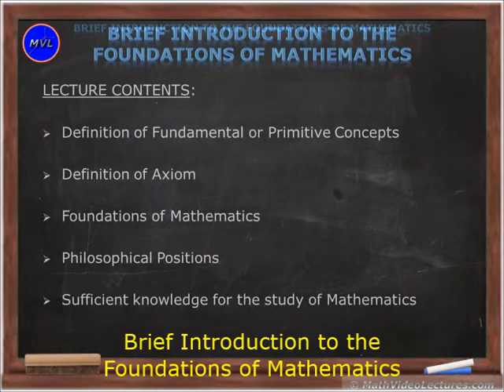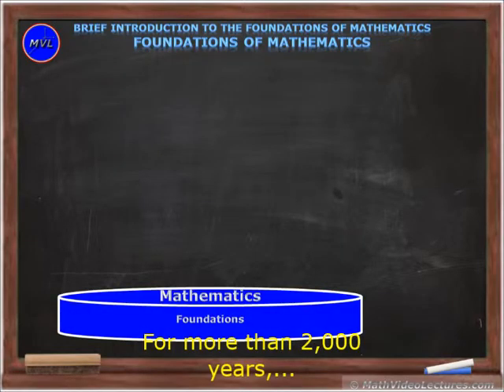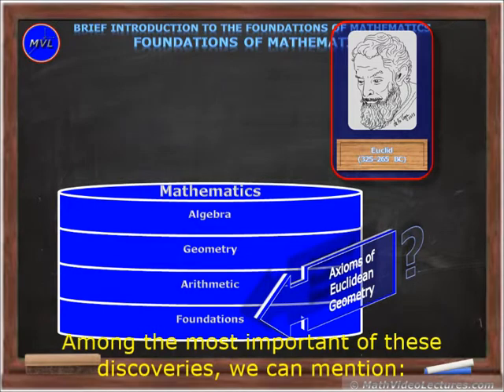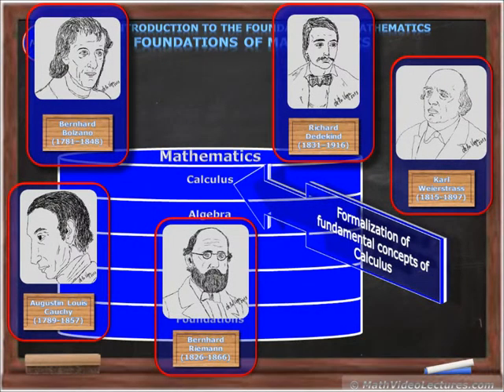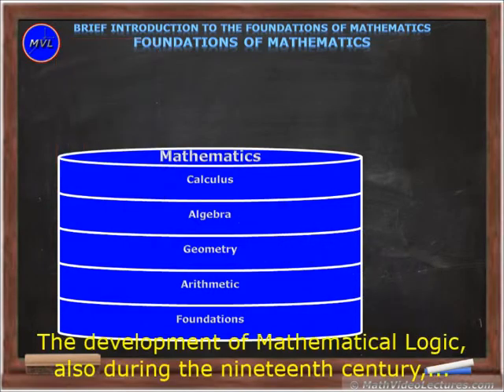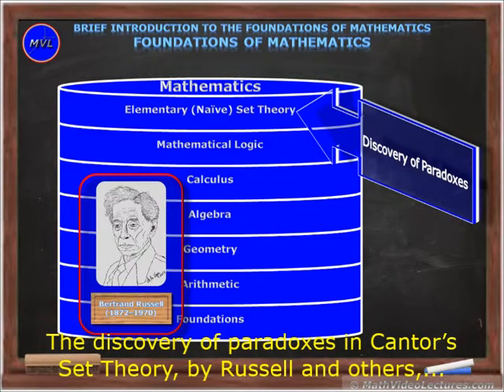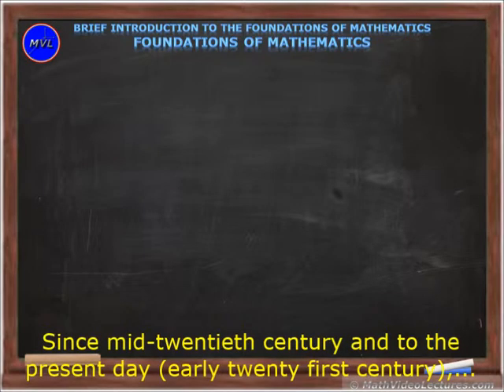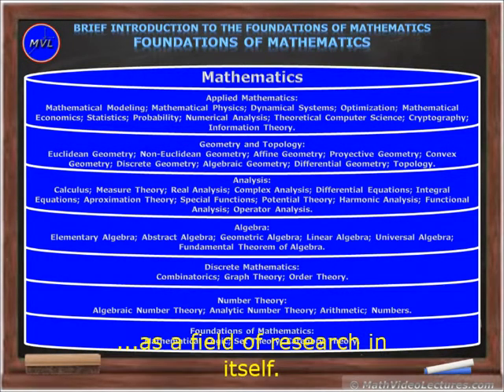Part 3. Foundations of Mathematics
Part 3 of "Brief Introduction to the Foundations of Mathematics"

Foundations of Mathematics

For more than 2,000 years, the Axioms of Euclidean Geometry served as the foundation for the development of Mathematics. However, a series of discoveries during the seventeenth, eighteen, and nineteenth centuries led to question the solidity of these foundations, and as a consequence to the crisis they suffered at the beginning of the twentieth century.

You may review the whole Lecture "Brief Introduction to the Foundations of Mathematics" and download some material at: